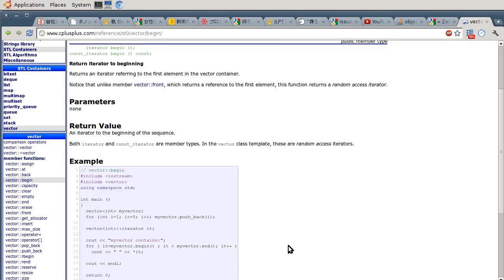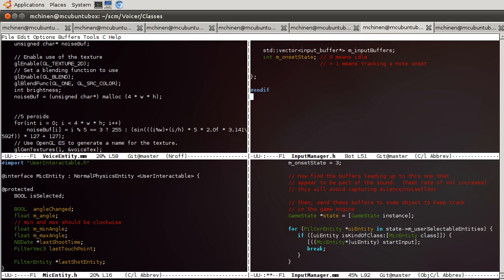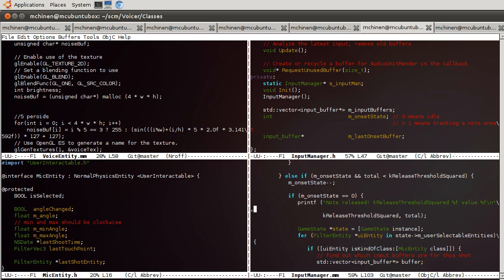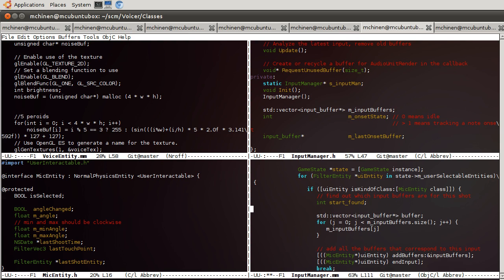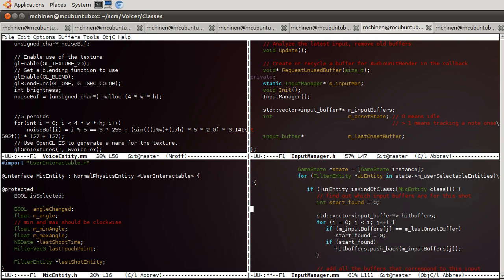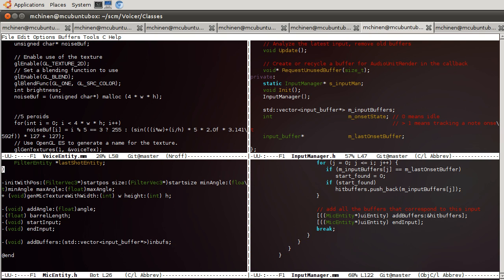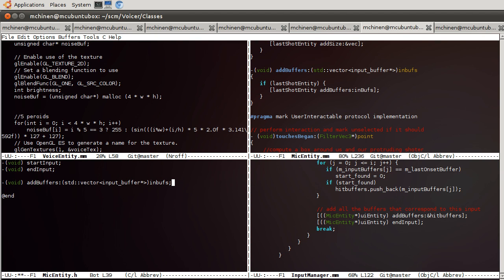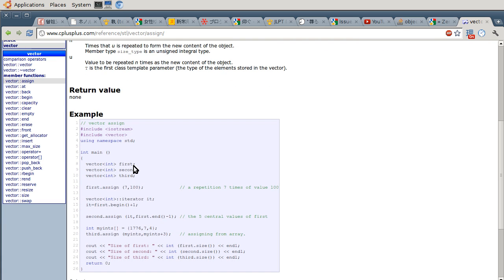--summary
A video